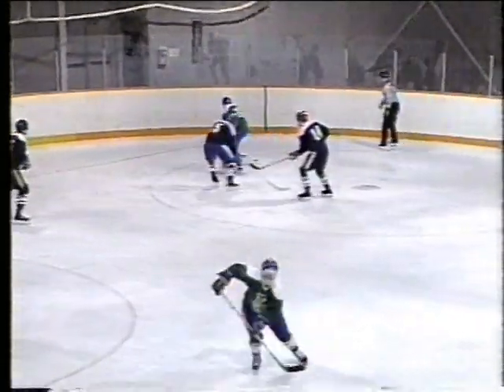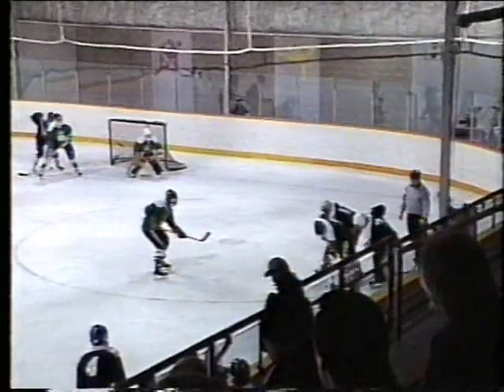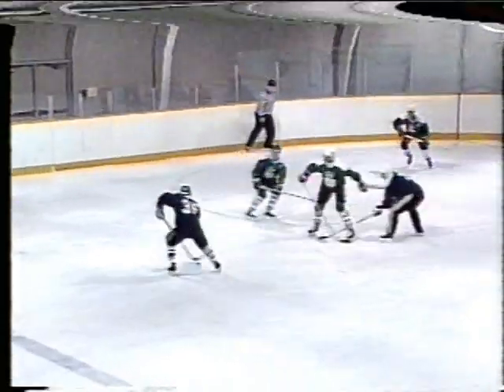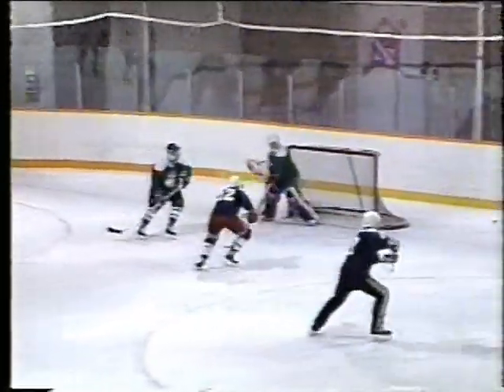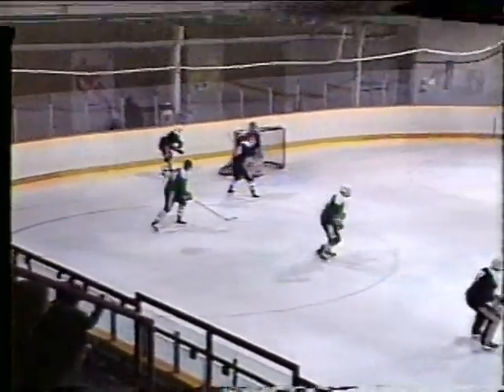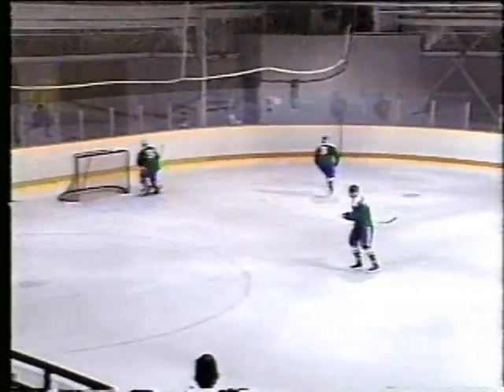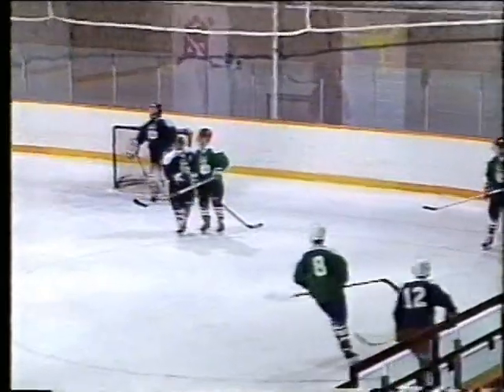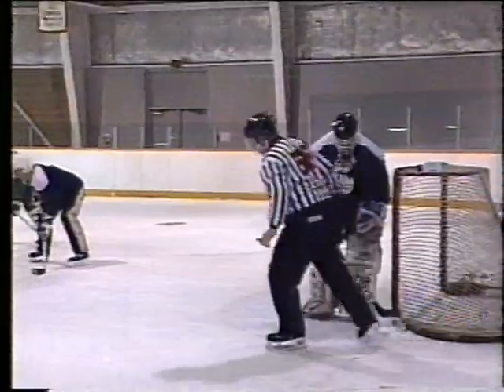Green Division Championship Game 1995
This is an excerpt from the BOHC Green division Championship game held at Mainway Arena. Blues Brothers managed a 3-2 win with notables Duncan Bell (8), Nick Mattiacci (7), Keith MacDonald (14), Brad McKinnon (6) and Terry Glenham in net. Coming up short were the Green Hornets with Shawn Chisholm (10), Billy Goodwin (12) and Rick Groulx. Must have been 20 penalties in the game (back then we had 1 minute penalties).